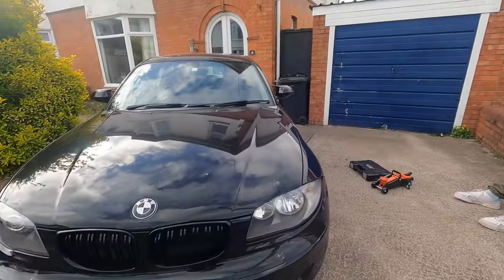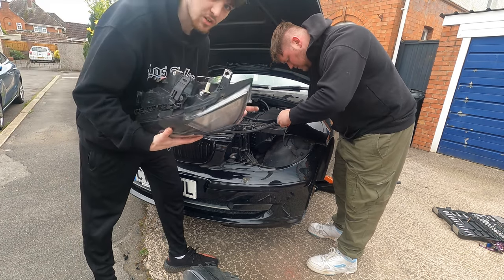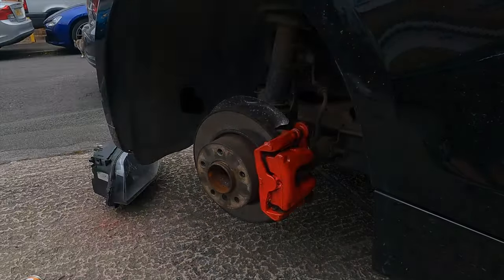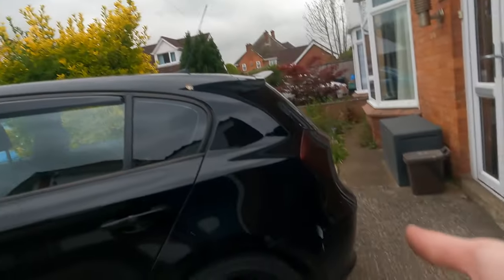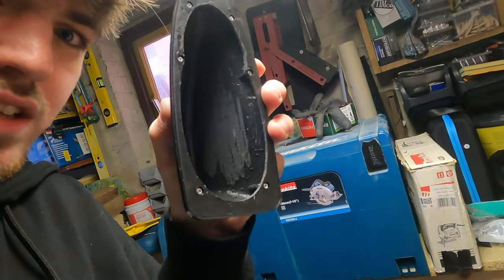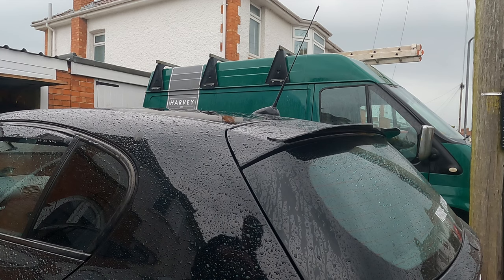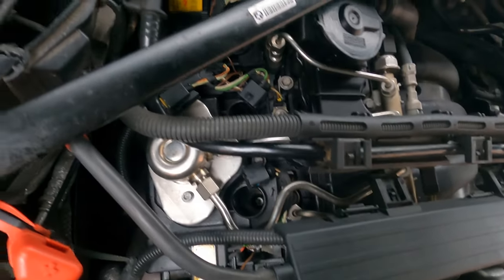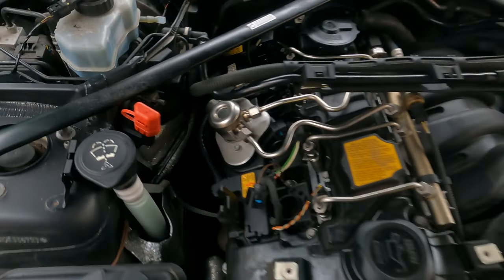I WRECKED MY ENGINE NOW I HAVE TO REBUILD IT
Hi Guys,

In todays video I fitted my other headlight, painted a caliper and destroyed parts of my engine, its really not looking good at this moment in time, but I may have figured out a plan to solve our issues...